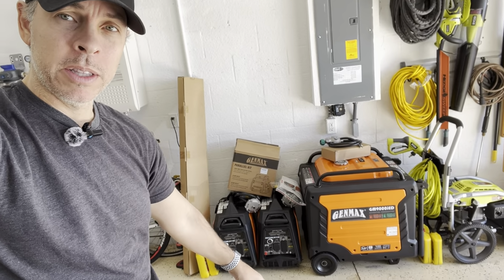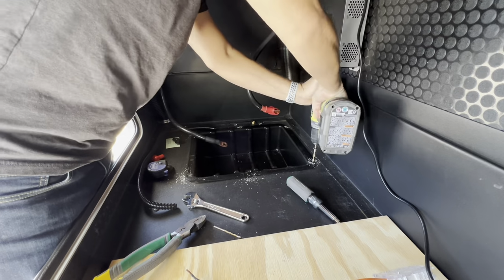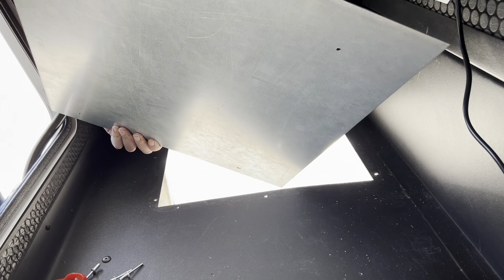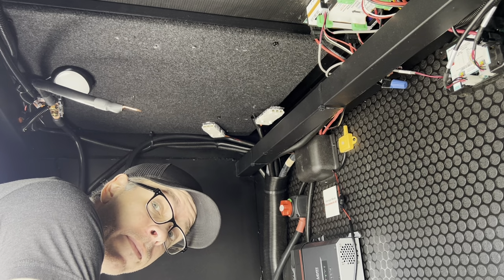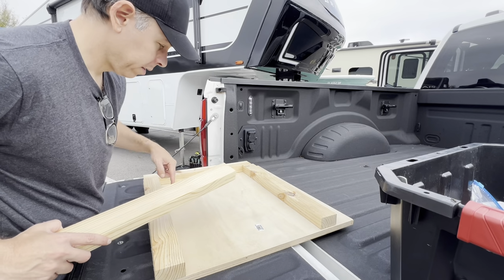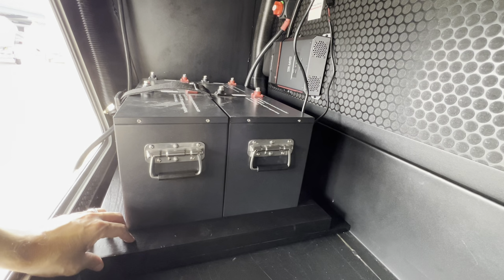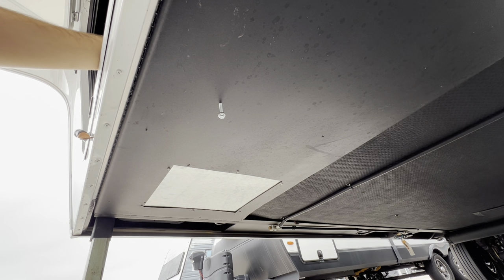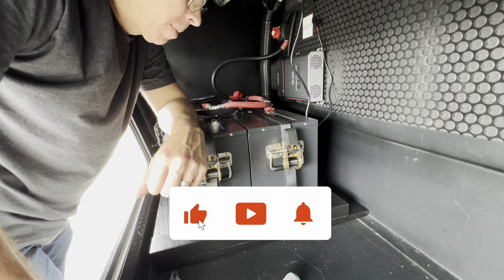Brinkley RV Model Z 3100 - Inverter and batteries installation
In This video, I will be installing an inverter and battery bank on a Brinkley Model Z 3100.  Materials used in this video are listed below.

List of Materials used:

Riveter Tool
Rivets - 3/16" x 1/4"
Flex Black RV Flexible Sealant
4/0 AWG Gauge Red + Black
PowerMax PMX 3000W-PSPT
T Fuse 400 Amp Slow Blow
Attwood 14233-7 Battery Switch
3/4" Sanded Plywood - Home Depot
2"x3" - Home Depot
Minwax PolyShades Wood Stain
Quick Release 2" Work Belt
D Rings Tie Down Anchors Hooks
Endless Ratchet Tie Down Straps

⭐️ RV Essentials:
Camco In-line Water Filter
Multi-Stage Water Filter Kit
Adjustable Water Pressure Regulator
Drinking Water Safe Hose
Collapsible Water Hose
Zero G Water Hose
Water Connection Splitter (T)
Extra Hose Gaskets
90 Degree Hose Fitting
Hughes Power Watchdog 50 Amp EMS
30 Amp Camper to 50 Amp Male Plug Dog Bone
15 Amp Camper to 50 Amp Male Plug Dog Bone
15 amp extension cord 100 ft
Rubber Gloves 6 Mil
Camco Rhino Flex Kit
PEX Cinch Tool
SharkBite PEX Clamp Tool
SharkBite Pipe Cutter Tool
pex hose
RV & Car Wash Kit with Bucket
Sewer Hose Support
Bin for Sewer Items
Liquified RV Toilet Treatment
Tire Pressure Gauge
Tire Minder Air Pump w/ Pressure Gauge
Volt Meter
Head Lamp
Flash Light
Fuse Kit
Wheel Chock
Rain Poncho
Road Warning Triangle
High visibility vest
WHEEL x chocks
SnapPad RV Leveling Jack
Mechanics Tools Kit
1/2-Inch Breaker Bar
1/2-Inch Torque Wrench 25-250 Ft-Lb
1/2-Inch Sockets
Dewalt 3/8” Socket Set
Pliers, Wrench & Channel Lock Set
Locking Pliers Set
Wireless Propane Gauge
Space Heater

CHAPTERS:
0:00 Intro
1:28 Job Description
2:06 Removing the Battery Box
5:32 Covering the Battery Box Hole
15:04 PowerMax Inverter installation PMX 3000W-PSPT
23:28 Battery Bank base prep info
24:51 Battery Bank base Installation
37:30 D Rings Tie-Down Anchors Installation
39:13 Ratchet Tie-Down Straps Installation
39:38 Battery Parallel Cables Installation
41:10 Overview Recap / Information